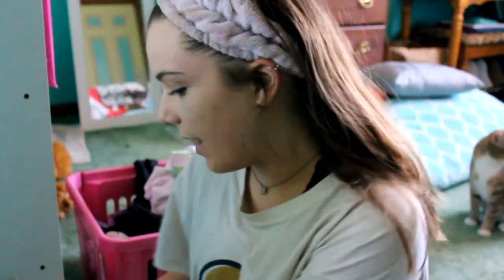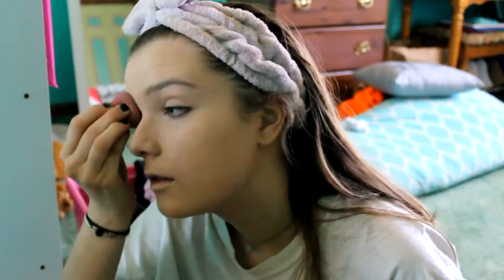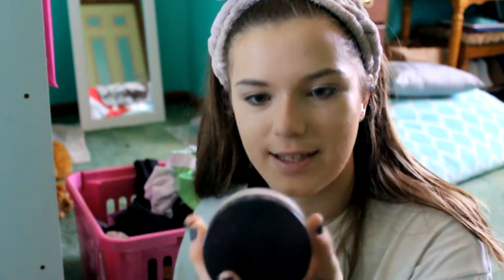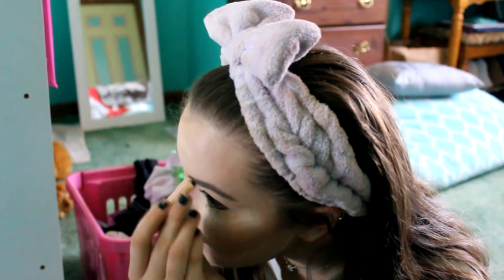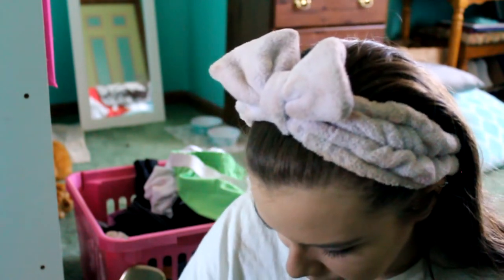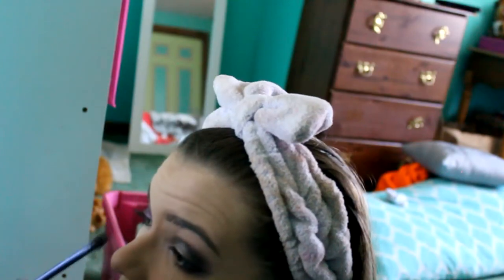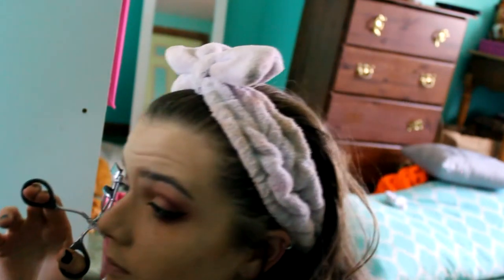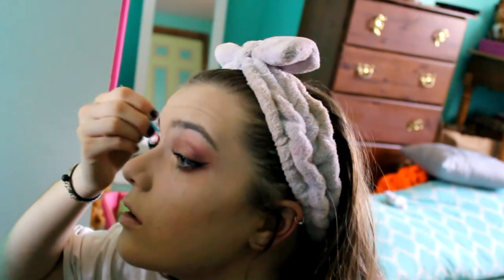KAI'S RATCHET MAKEUP TUTORIAL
hope you enjoyed my first attempt at a yt video. i tried my hardest to be somewhat funny. also wanna give a little shoutout  to my babyyy, i made this little video to brighten up his day whenever he may need it :)